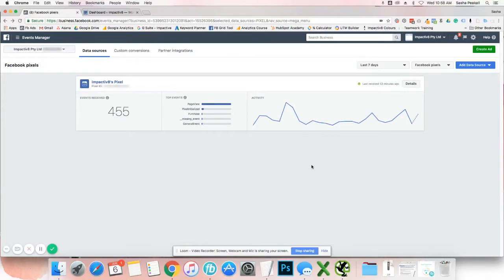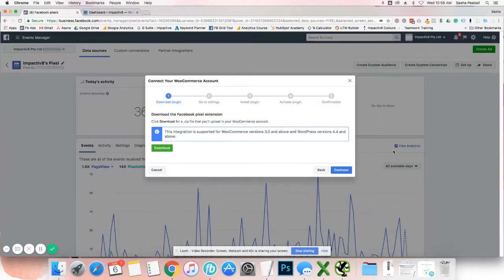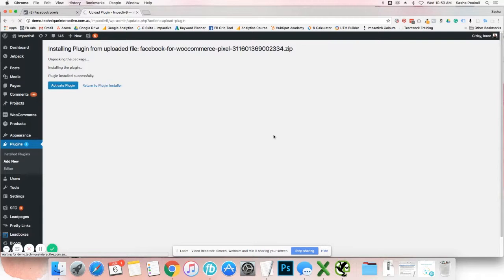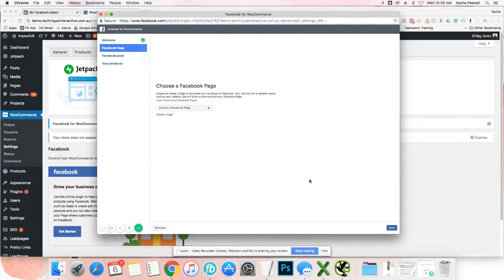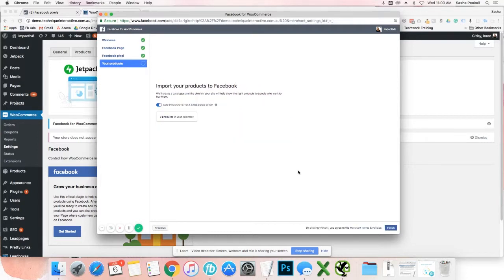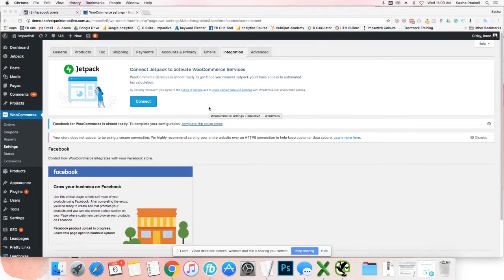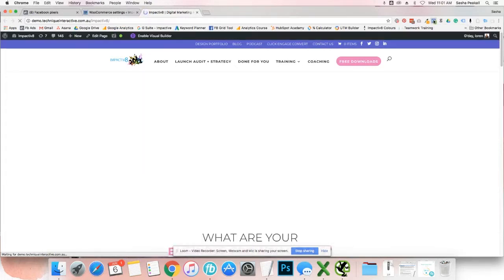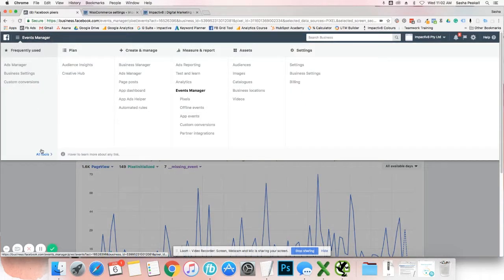How to install the Facebook Pixel on a WooCommerce Website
WooCommerce has it's own way of installing the Facebook Pixel on the website that is unique to the platform. It is best install the Facebook Pixel the way the platform has intended it to be installed, using the tools they provide. Doing it this way will enable you to easily create custom events, product catalogues and dynamic product targeting ads.

Installing the Facebook pixel on your WooCommerce website allows you to retarget advertising to your online visitors, including delivering dynamic product retargeting ads via the Facebook Advertising platform.

This video steps you through how to install the Facebook Pixel via WooCommerce.